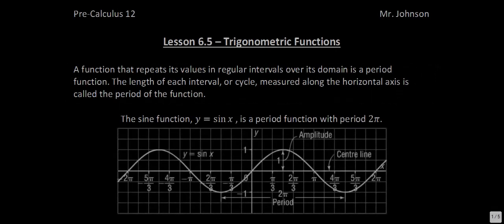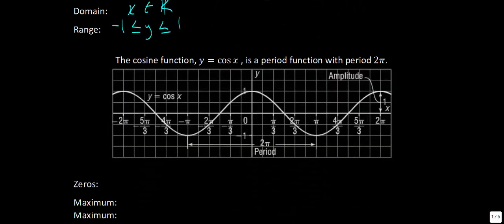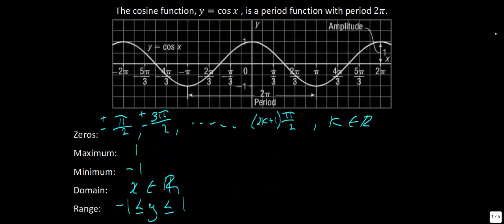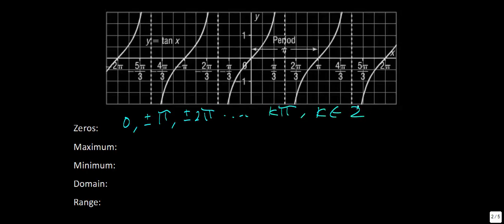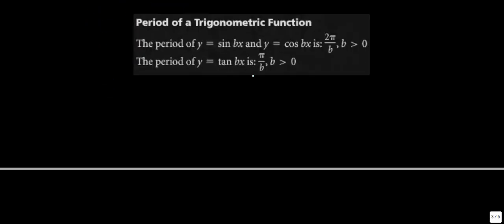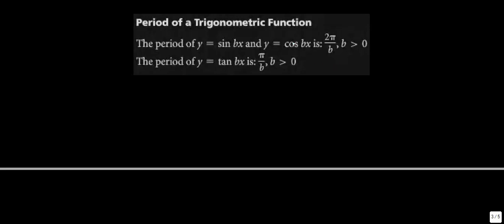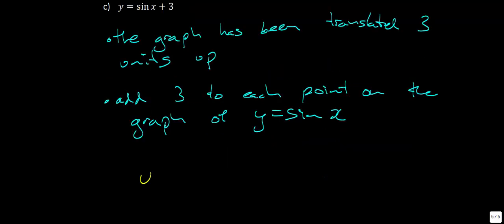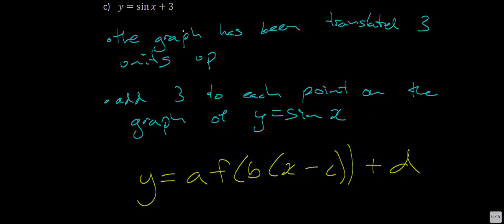Lesson 6.5 - Trigonometric Functions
Trigonometric Functions